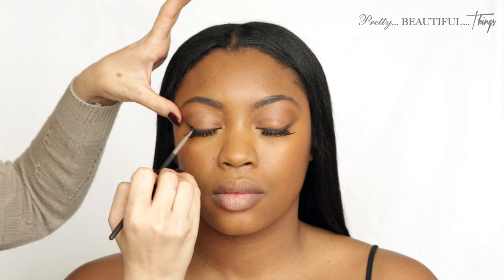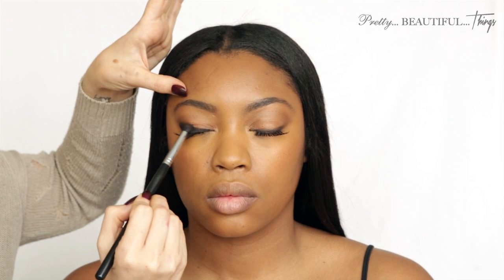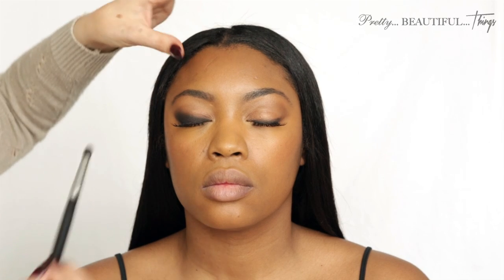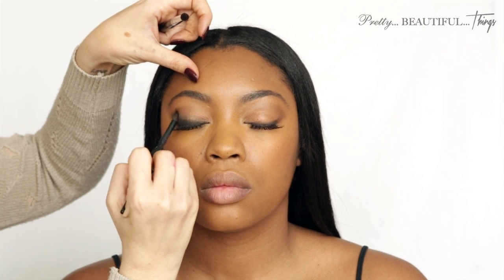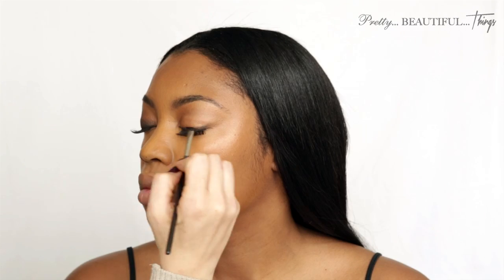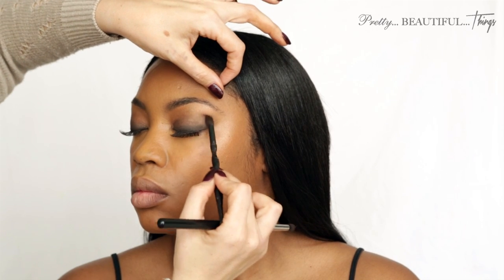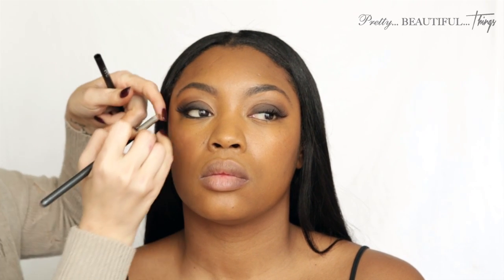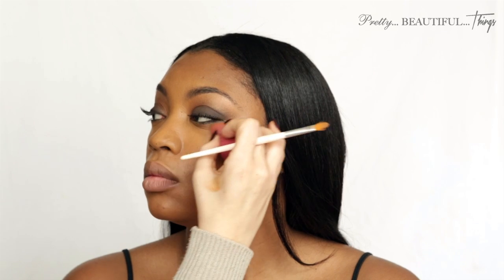5 Minute Smokey Eye Tutorial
5 Minute Smokey Eye Tutorial by Celebrity Makeup Artist Joanna Simkin

Products I used:

Black gel liner (I used Lancome Liner Design Black)

Eyeshadow - dark brown and neutral brown (Mally Beauty City Chick in the Buff Palette)

Black eyeliner (Nars Larger Than Life Longwear Eye Pencil)

Concealer

Mascara

Joanna